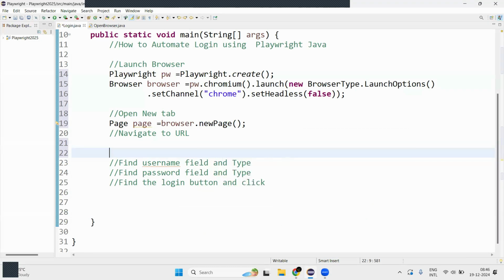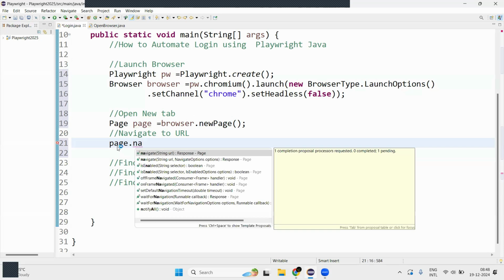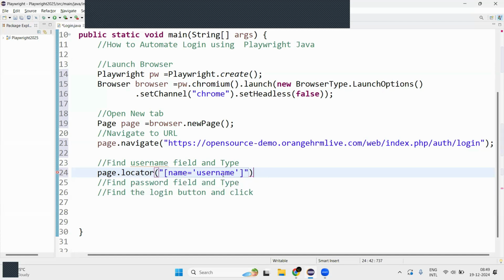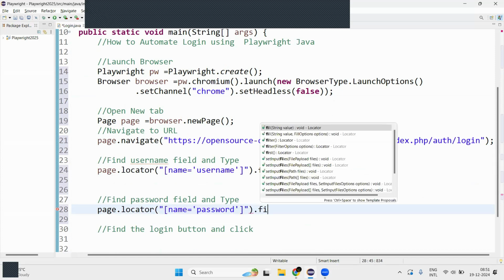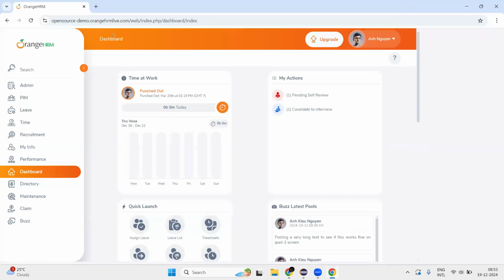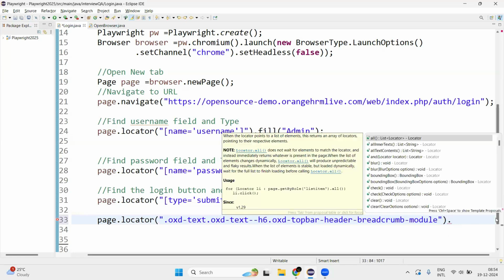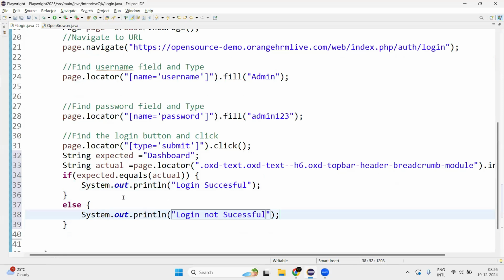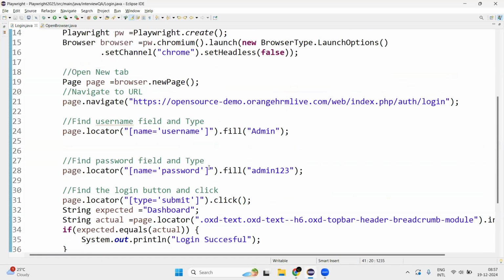Playwright Java | How to Automate Login Functionality using Playwright Java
In this video, you'll learn how to automate login functionality using Playwright with Java. We'll cover identifying locators and implementing validation to ensure a seamless login process.